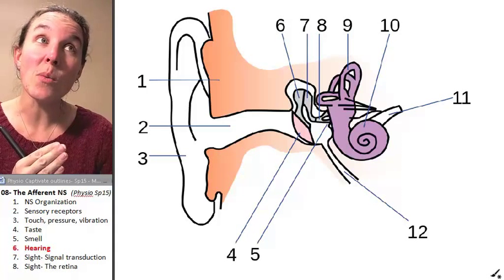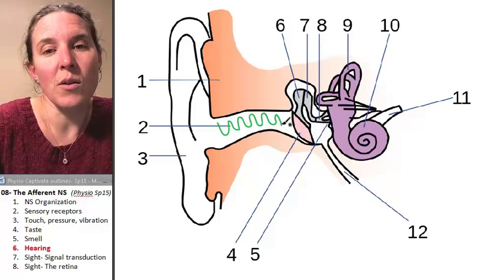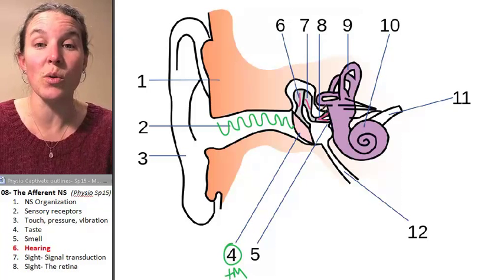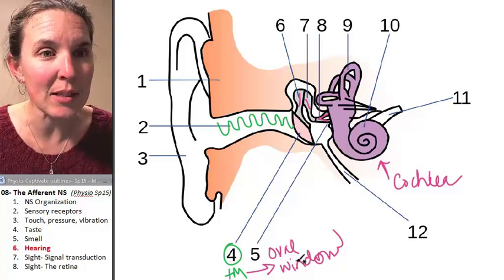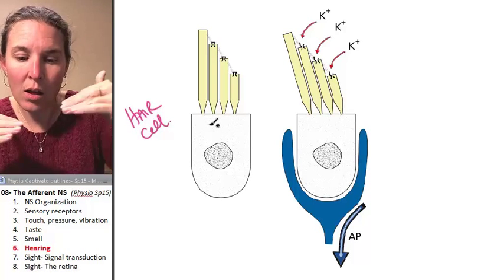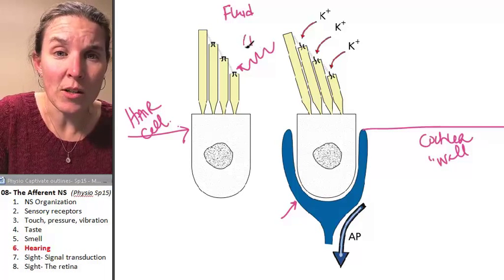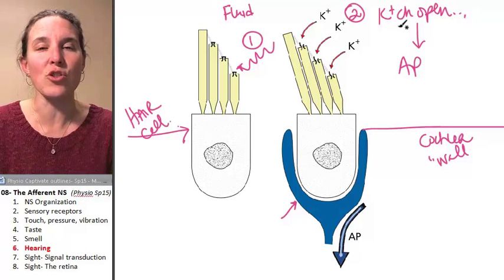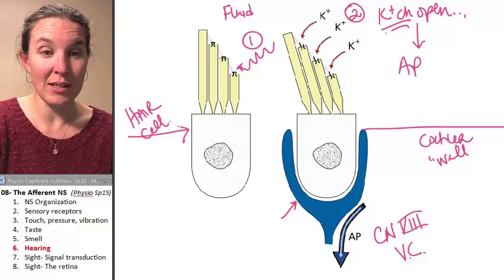Afferent 6- Hearing